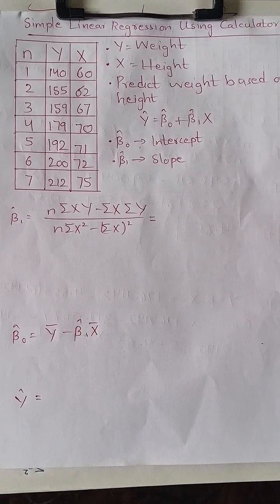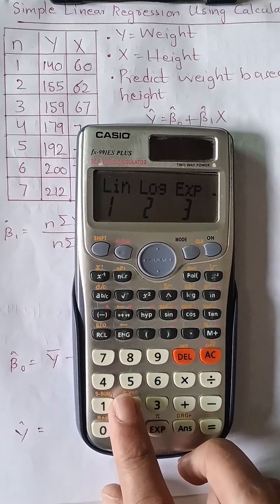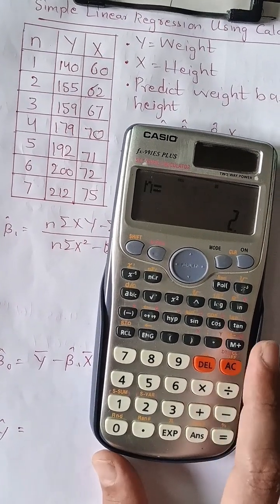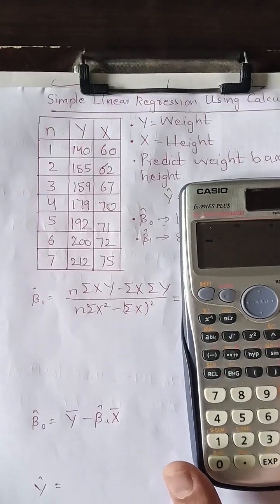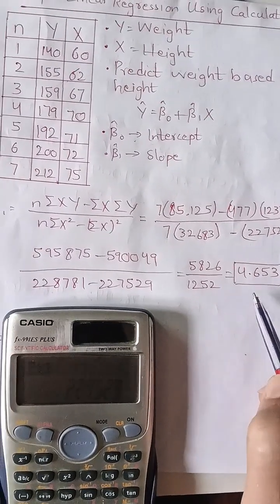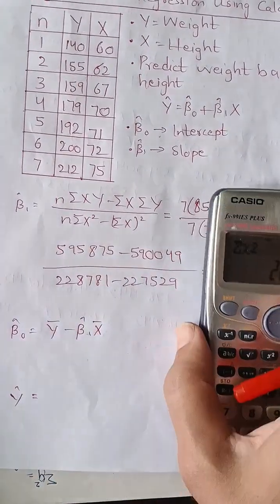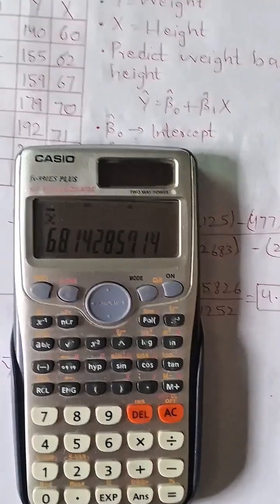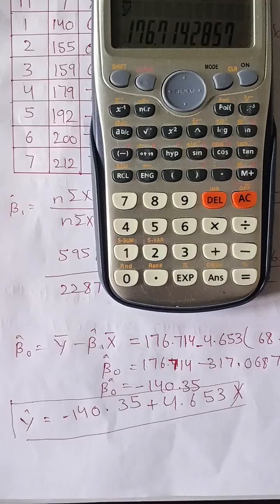How to Solve SLRM Using Casio fx-991ES Plus (Explained In English) | Econometrics Tutorial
Correct the Interpretation

Y=Weight in pounds
X=Height in inches
Slope Coefficient=4.653

A 1-inch increase in height of a person is associated with 4.653 pounds increase in weight on average (in the video, cm is used instead of inches, which is unrealistic).

In this video, I explain how to solve the Simple Linear Regression Model (SLRM) using the Casio fx-991ES Plus scientific calculator. This method is very useful for students studying Econometrics, Statistics, and Economics.
• How to enter data into the Casio fx-991ES Plus
• How to compute regression coefficients (β0 and β1)
• How to find slope and intercept
• How to interpret the regression results